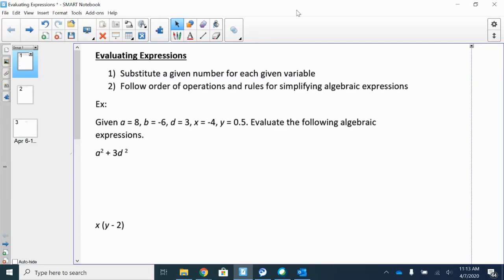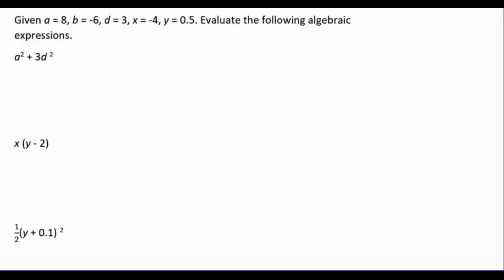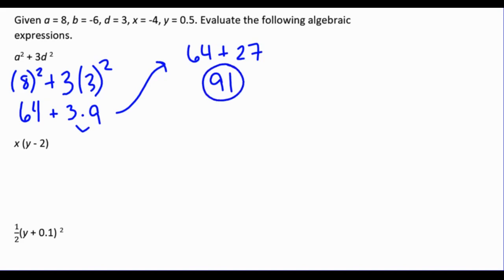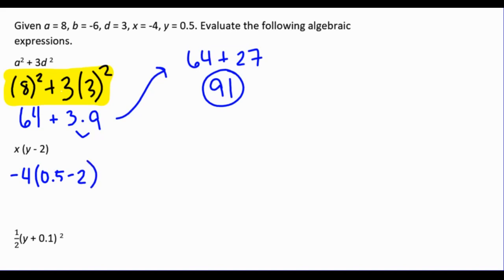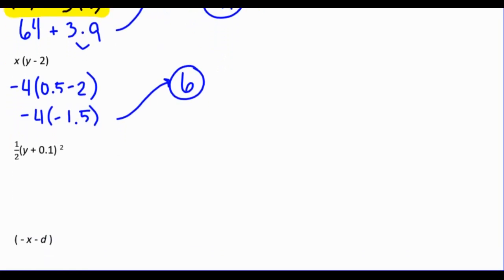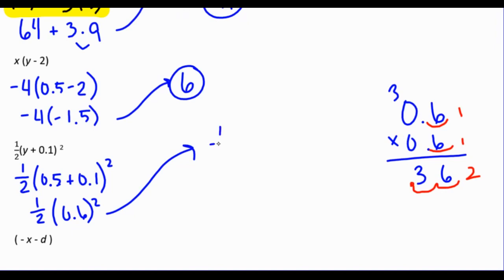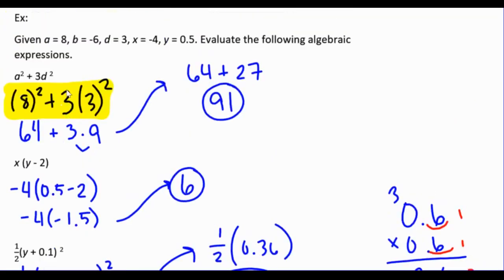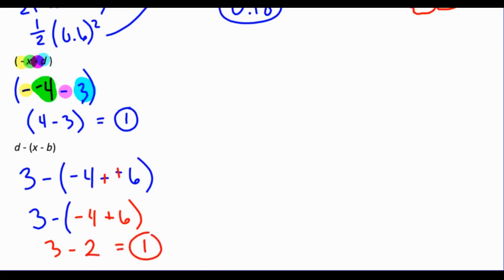Evaluating Expressions 1